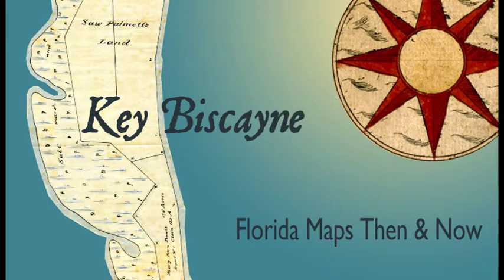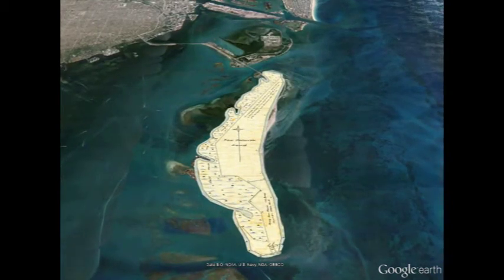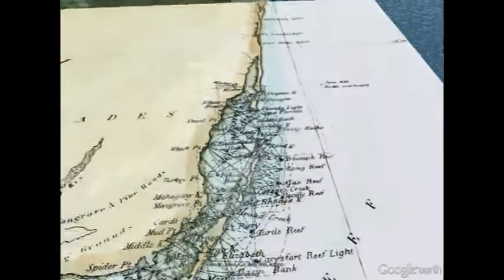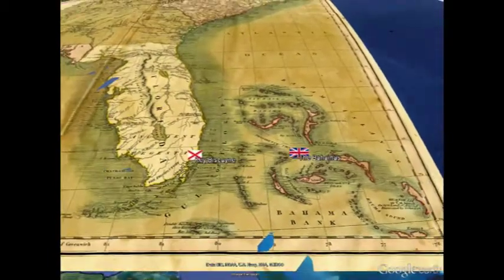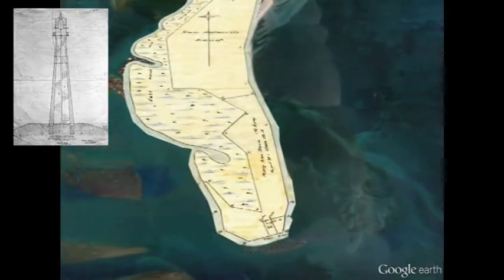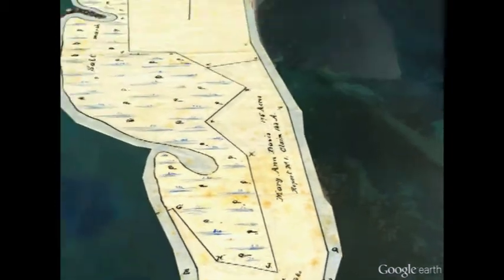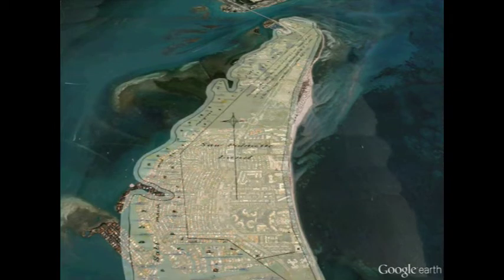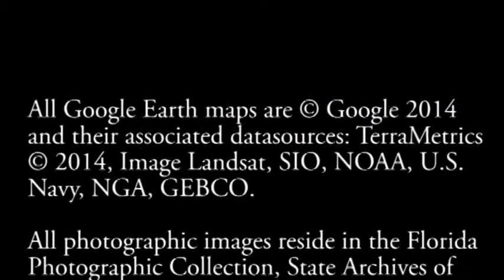Key Biscayne from Florida Maps: Then & Now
Welcome to Florida Maps: Then & Now, an animated map series from the State Archives of Florida. This episode highlights historic maps of Key Biscayne.

Key Biscayne is a long barrier island that sits just offshore of metropolitan Miami. This map, from the confirmed Spanish Land Grant of Mary Ann Davis, shows Key Biscayne long before dredging altered its shoreline, and causeways linked it to the mainland.

From the earliest days of Spanish exploration, the island, whose southern tip is known as Cape Florida, served to warn mariners about the impending danger of shallow water and treacherous reefs. In the early 19th century, shortly before Florida became a territory of the United States, escaped slaves and free blacks, known as Black Seminoles, fled to Key Biscayne. For them, the island served as a point of departure. They sought freedom in the Bahamas and elsewhere in the British Caribbean—removed from the institution of slavery, which was rapidly extending its reach into the Florida peninsula.

The United States built the first lighthouse on Key Biscayne in 1825. On July 23, 1836, during the Second Seminole War, Seminole warriors attacked and burned the lighthouse. It was rebuilt 10 years later. The lighthouse was attacked again during the Civil War, this time by Confederates hoping to prevent Union forces from using the light to guide blockading ships patrolling the coast.

The Northern and middle sections of the island witnessed significant development in the 20th century. The development of homes sites, channels for luxury boats, and a golf course, combined with natural erosion and efforts to deepen the Port of Miami, give the island its present shape. Today, the Southern third of Key Biscayne is part of the Bill Baggs Cape Florida State Park.